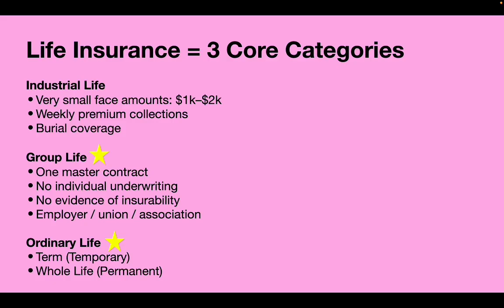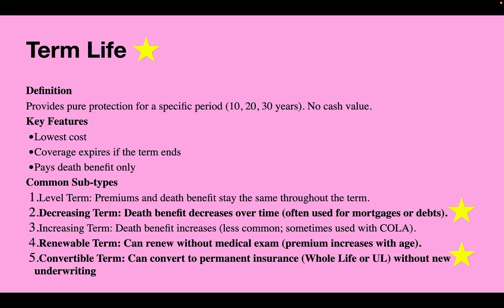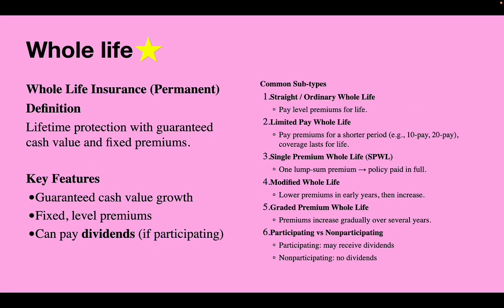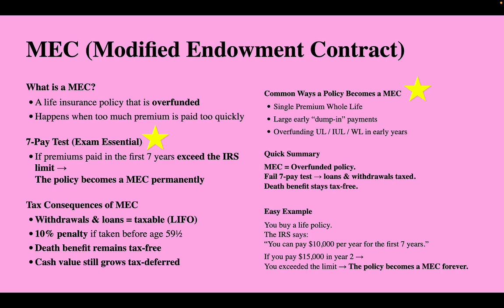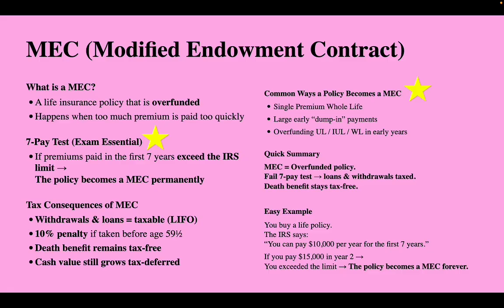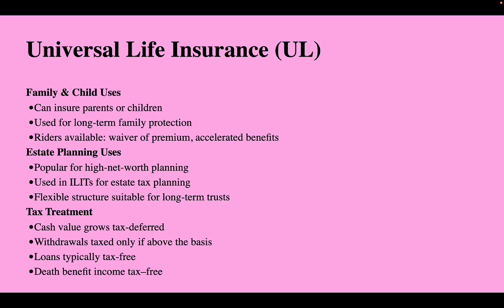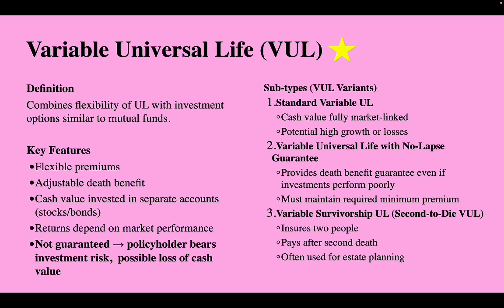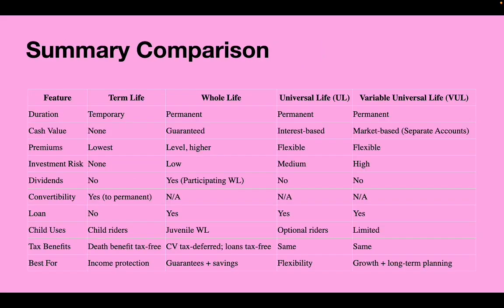4. Life Insurance Concepts for the Life & Health Exam | Term, Whole, UL, MEC Made Easy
Full Practice questions

Welcome to this Life & Health Insurance Exam Prep course!
In this lesson, we break down the core life insurance concepts you MUST know for the state exam. These are fundamental topics that appear on nearly every Life & Health exam across the U.S., and this video is designed to help you master them quickly and confidently.

Whether you're brand-new to insurance or reviewing before test day, this video provides clear explanations, simple examples, and high-yield exam points.

Life Insurance Core Categories

Industrial Life

Group Life

Ordinary Life (Term, Whole, Universal, Variable Universal Life)

Level, Decreasing, Increasing Term

Renewable & Convertible Term

When term insurance is best for clients

Whole Life Insurance

Straight Life

Limited Pay

Single Premium

Modified/Graded Premiums

Participating vs. Non-Participating

Cash value guarantees

Modified Endowment Contracts (MECs)

The 7-Pay Test

How a policy becomes a MEC

LIFO taxation

Loan/withdrawal penalties

What never changes (death benefit, tax-deferred growth)

Universal Life (UL+GUL+IUL)

Flexible premiums

Guaranteed vs. Current Assumption

Indexed UL tied to S&P 500

Floors & caps

Ideal client profiles

Variable Universal Life (VUL)

Market-linked separate accounts

No-lapse guarantees

Estate planning use

Tax advantages

SEC/FINRA requirements

Family, Child & Estate Planning Uses

Riders (Waiver of Premium, Accelerated Benefits)

Funding trusts (ILITs)

Tax treatment of life insurance

📌 Exam Tips Covered

How to identify a MEC

Which policies offer guaranteed cash value

The difference between UL and VUL

When term vs. whole vs. universal is best

Key estate planning uses for life insurance